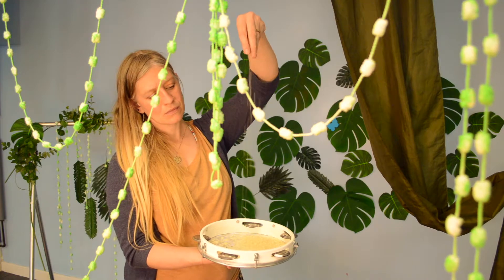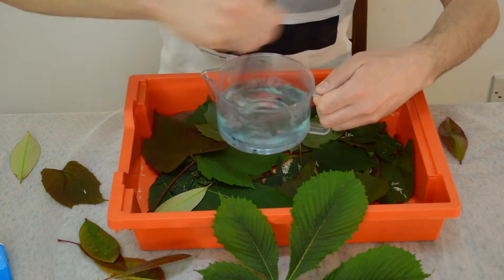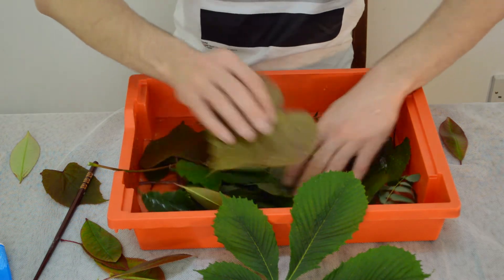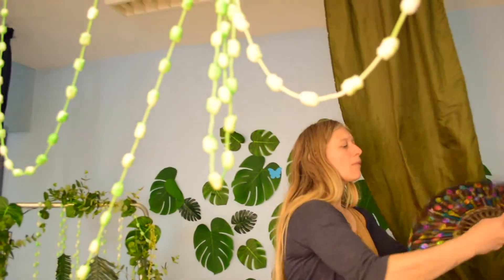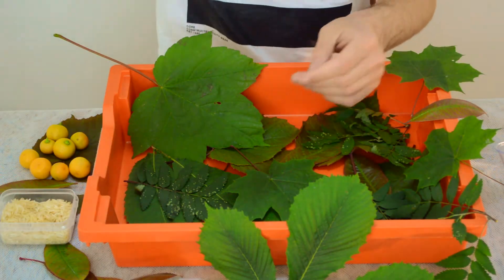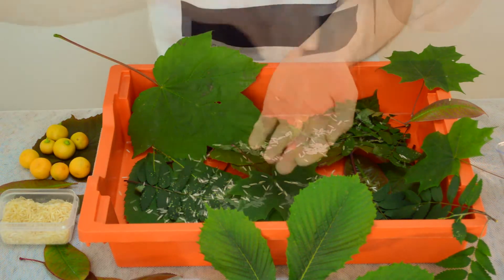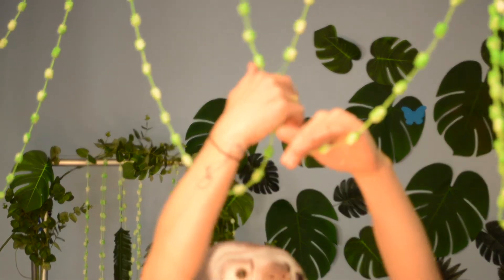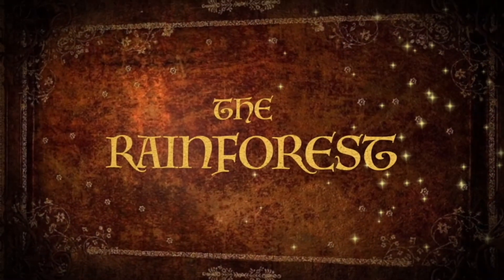THE RAINFOREST: Engaging with the story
In this short clip, get inspired on how to interact with the story by using resources you can easily find at home. Prepare them in advance and watch the story with the children. The clip offers some basic ideas for inspiration that you are welcome to adapt according to your children's needs. Have you not watched the Rainforest Story yet?